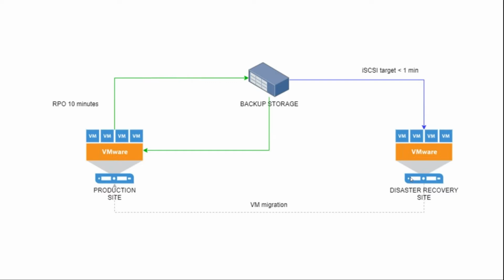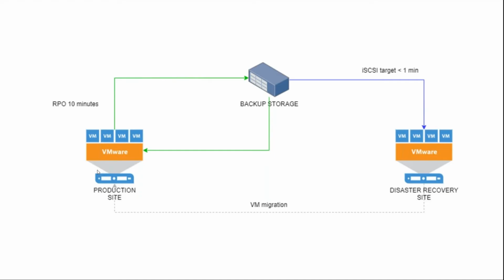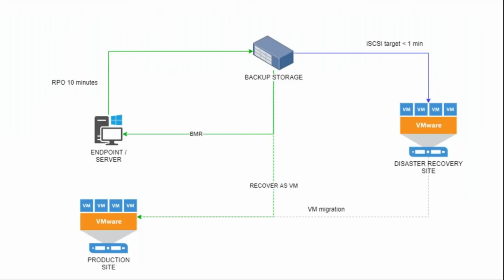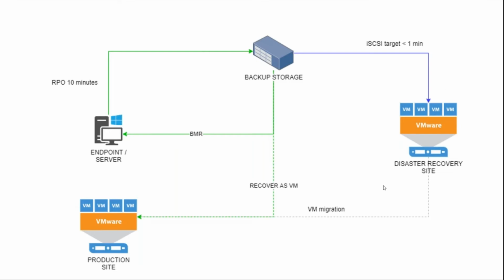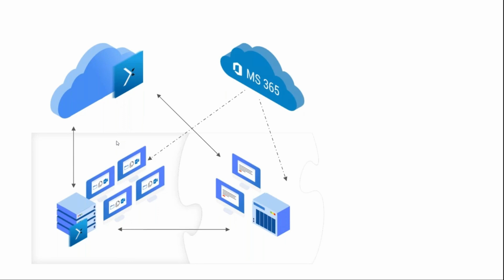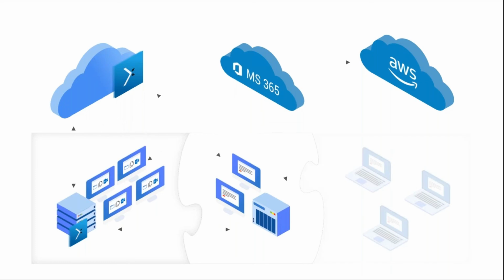A Few Use Cases of Xopero One